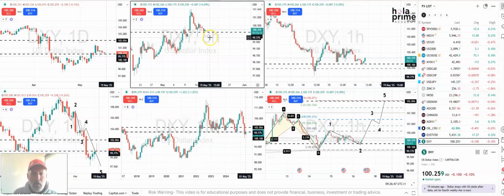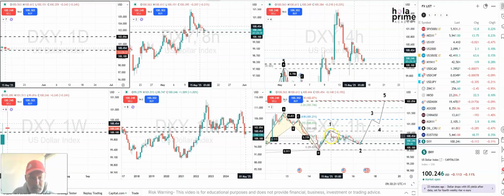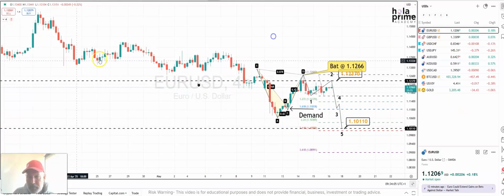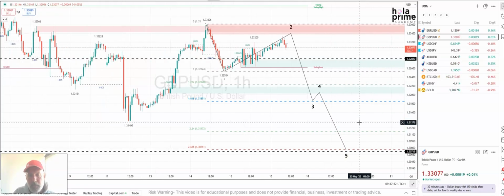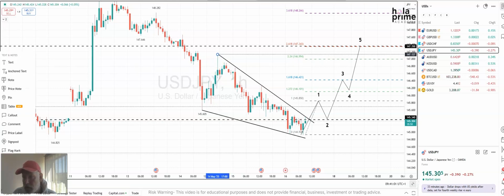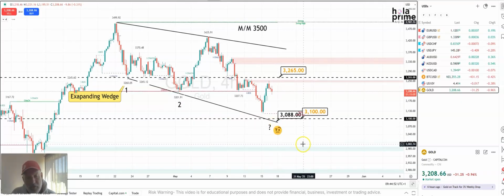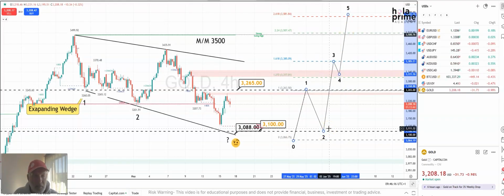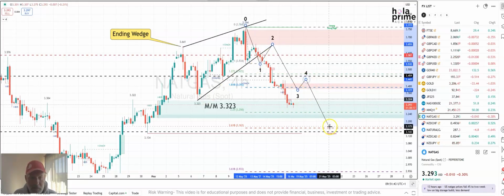Weekly Market Analysis: Key Levels for USD, EURUSD, Oil & Gold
In this week's market wrap-up, Ian provides a detailed technical analysis of the current market conditions. We take a close look at the US Dollar Index (DXY) and its corrective formation, discussing its impact on major Forex pairs including EUR/USD, GBP/USD, and USD/JPY. Discover potential trade setups based on Elliott Wave theory, Cipher patterns, and key support and resistance levels. Also covered in this comprehensive analysis:
* Gold (XAU/USD): Outlook and critical price points.
* US Oil (WTI): Potential bullish movements and targets.
* Natural Gas (NatGas): Is the downtrend nearing an end?
* AUD/NZD: A look at the bearish bias and target levels.